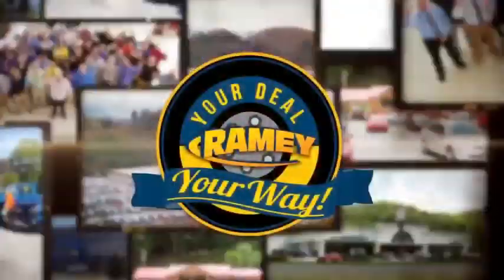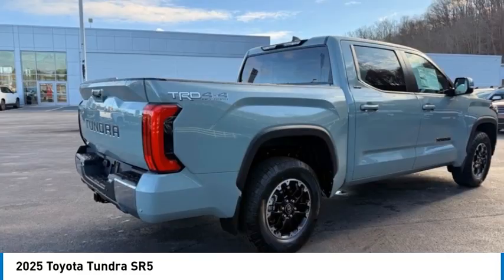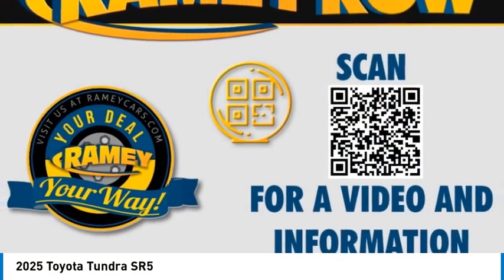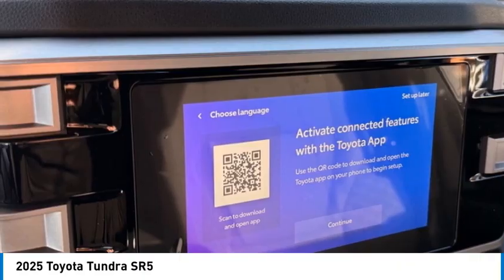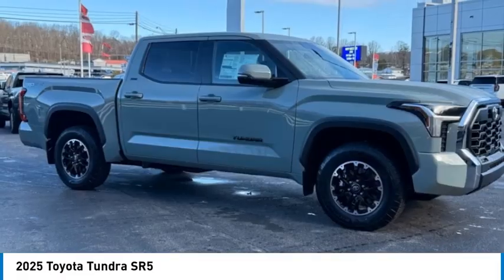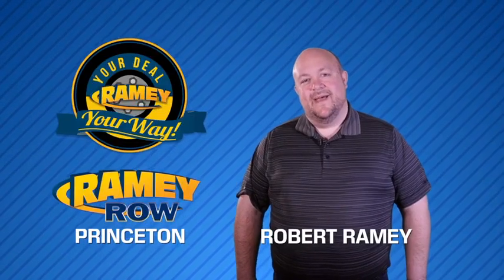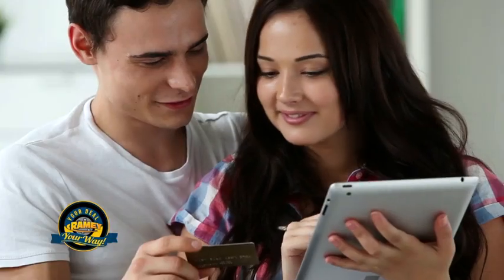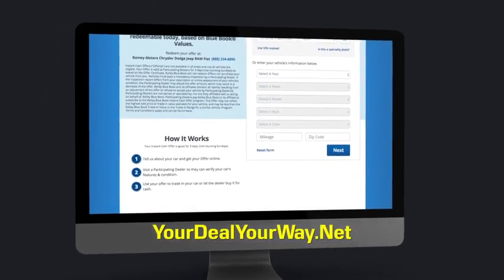2025 Toyota Tundra Princeton WV T-25369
2025 Toyota Tundra SR5

Ramey Motors
127 Frazier Dr